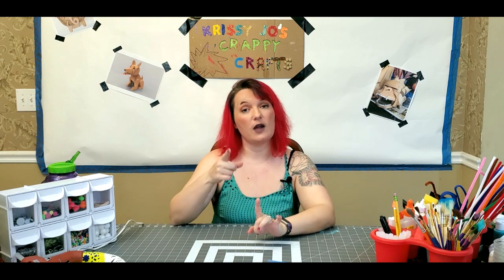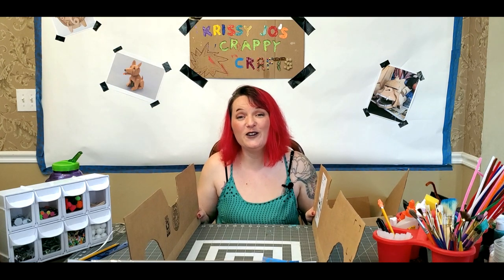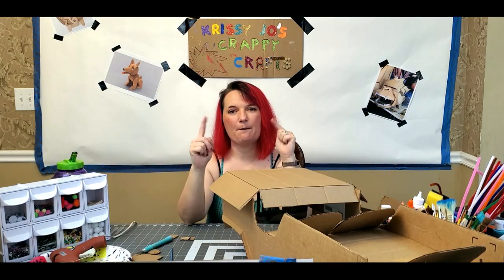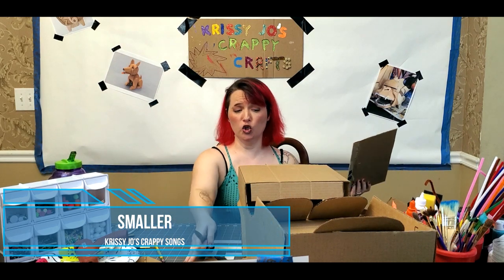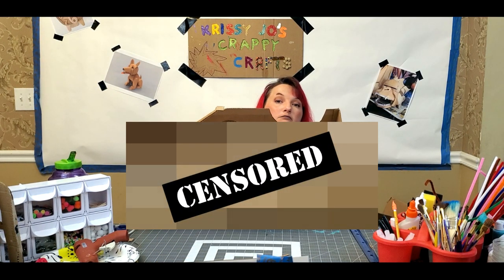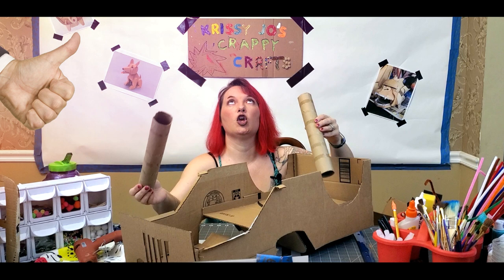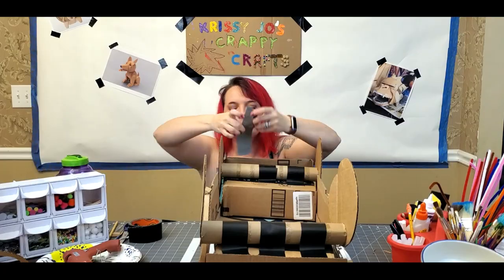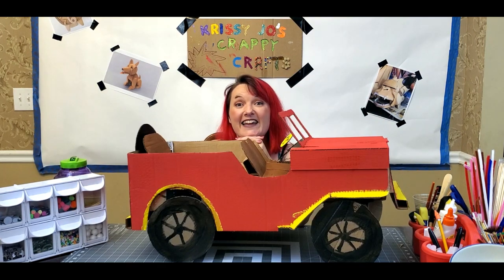How (not) to Make a Jeep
TODAY'S CRAFT: JEEP!

Love watching how-to craft videos? Me too!
Are you awesome at making crafts? Me neither!
Is that gonna stop us? NOPE.

Follow along on my adventures through crafting as I attempt to make a bunch of stuff (mainly from cardboard cause Amazon addiction is real) just by looking at pictures I found on the internet.

If you think it's awesome, I'll keep it!
If you don't... I'll CRUSH* it.

*Crush or tear or burn or flatten or dismantle or. you get the picture.
Where'd I find it?

/---\ New videos posted every Friday!

/---\ Found a craft you want me to make? Send me the picture link!